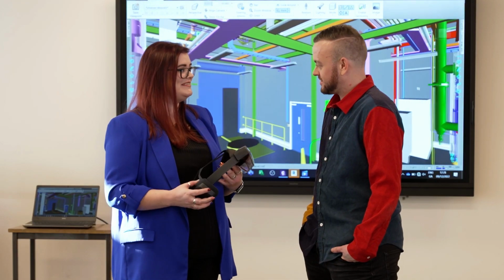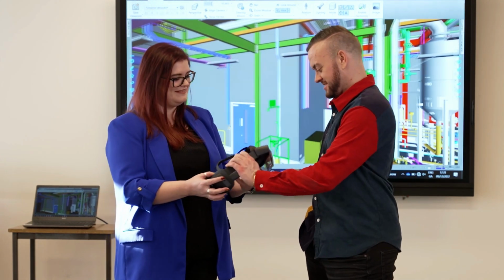Stephanie - BIM Engineer - We Built This City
Jamie meets Stephanie a BIM Engineer and finds out how technology is shaping the construction industry, for more on We Built This City check out the C.I.F page and for information on careers in the construction industry